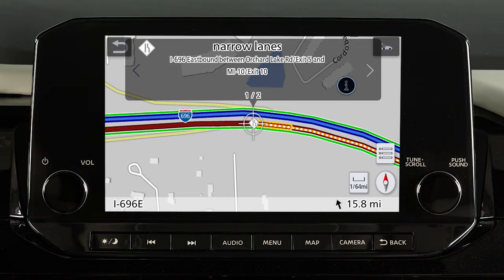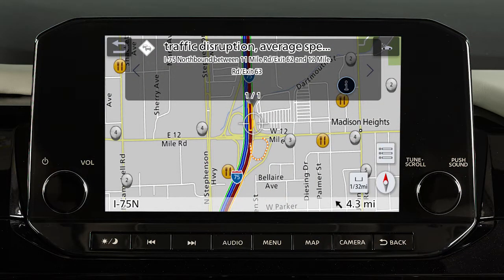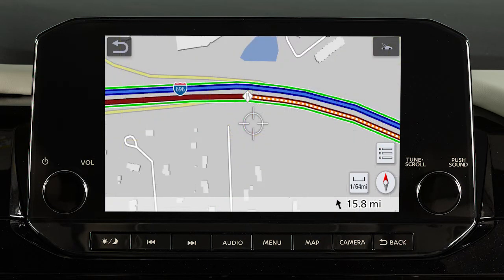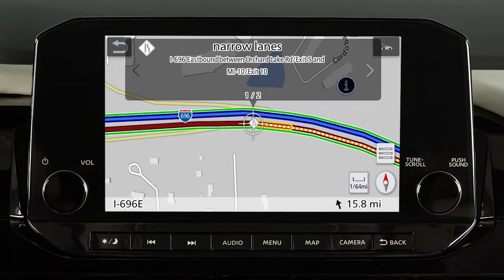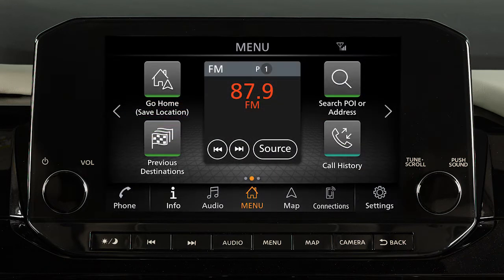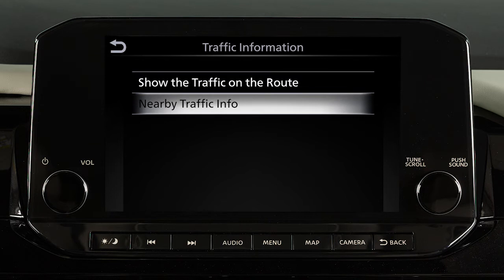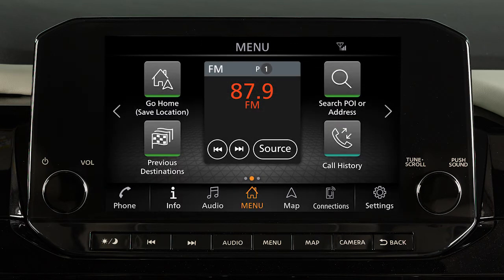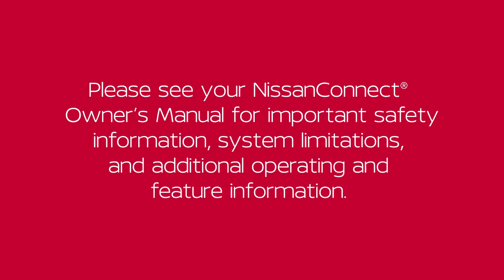2023 Nissan Pathfinder - SiriusXM® Traffic (if so equipped)